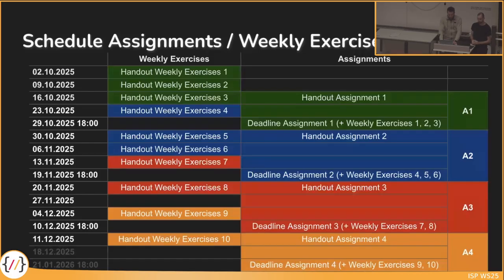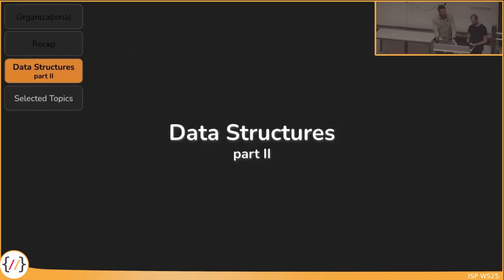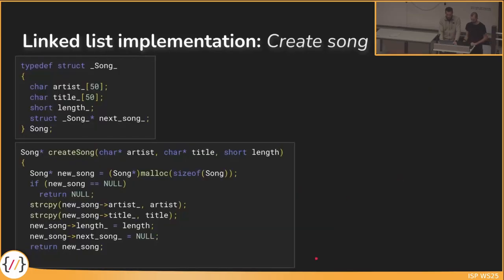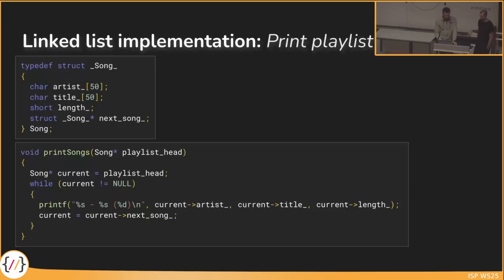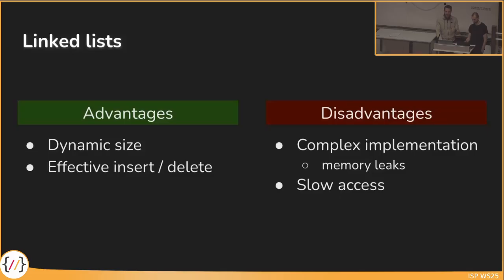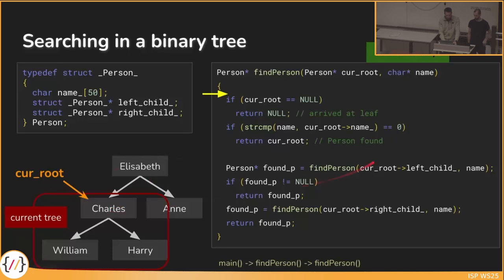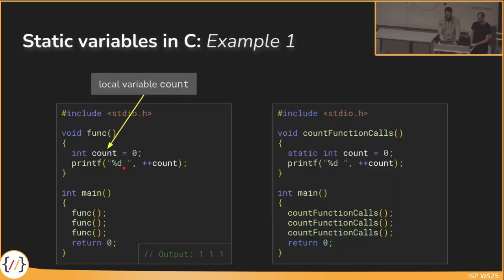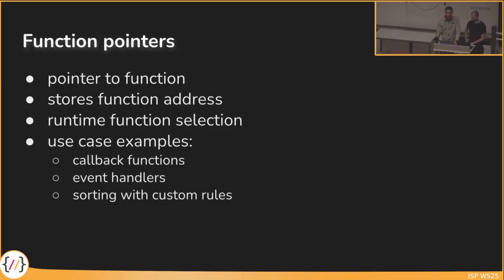ISP WS25 - VO 10 - Data Structures II